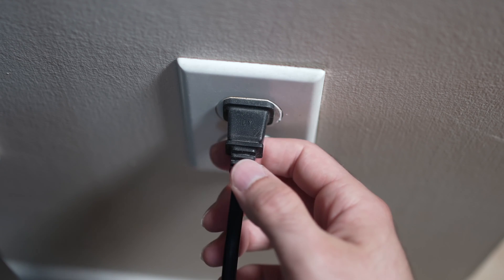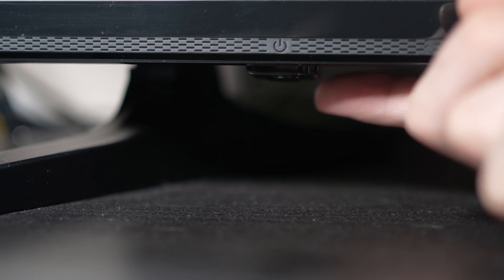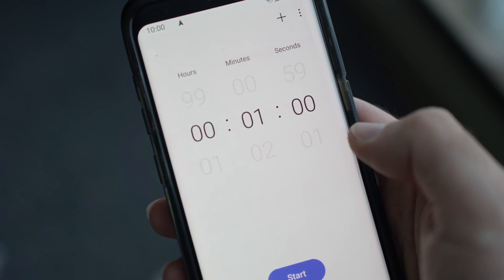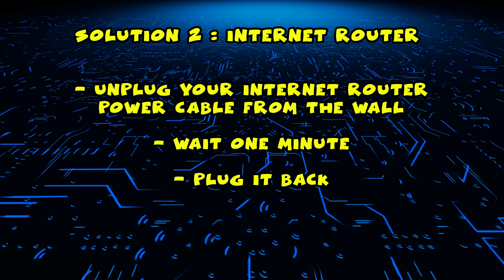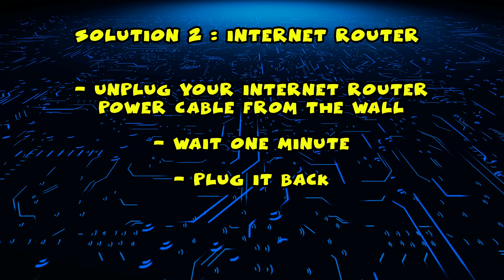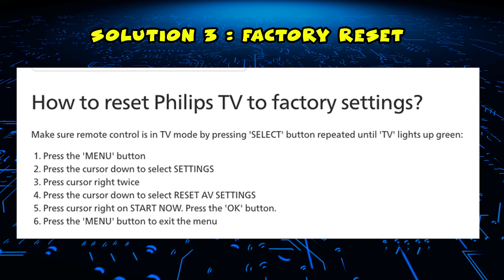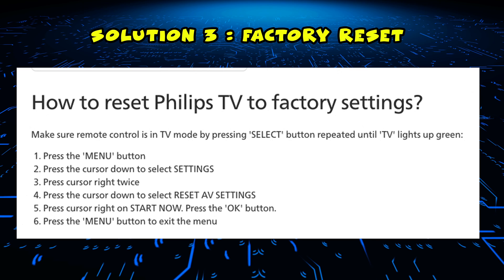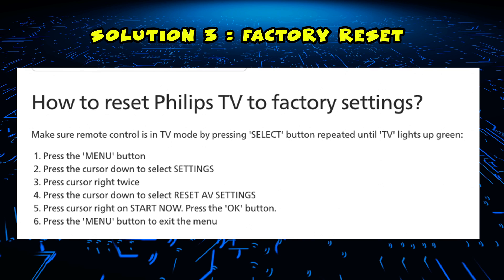How to fix Internet Wi-Fi Connection Problems on Philips Smart TV - 3 Solutions!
A quick tutorial on 3 different ways to fix your Philips Roku Smart TV has a Wi-Fi connection issues. If your smart television does not connect to your home internet network or if every time you turn it off you have to re-enter manually the network settings, then this video is for you.